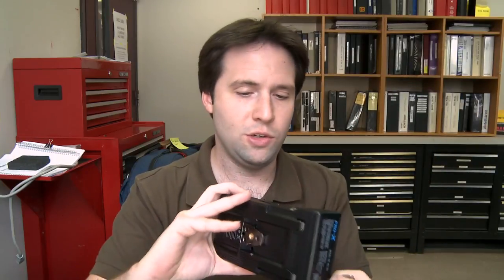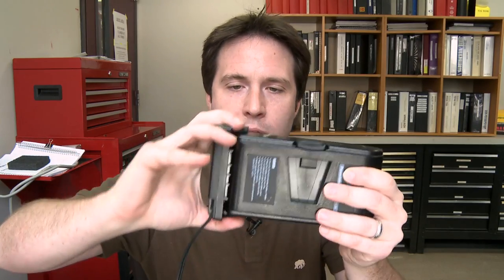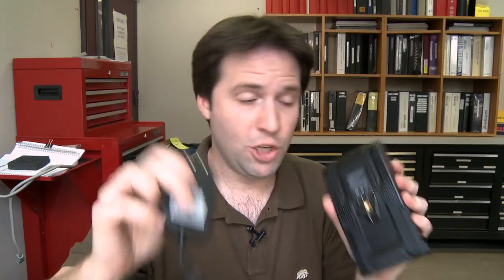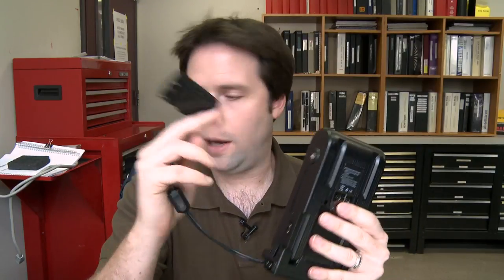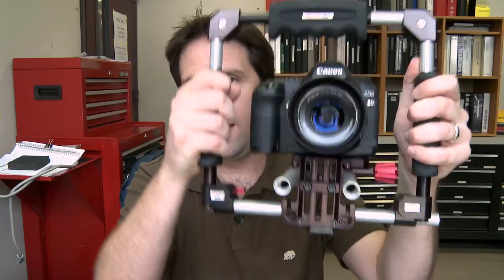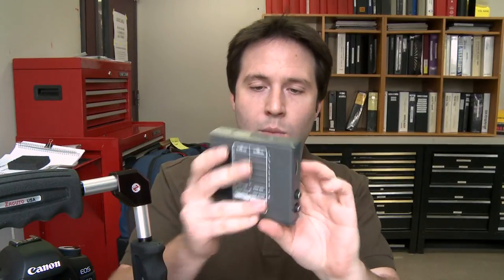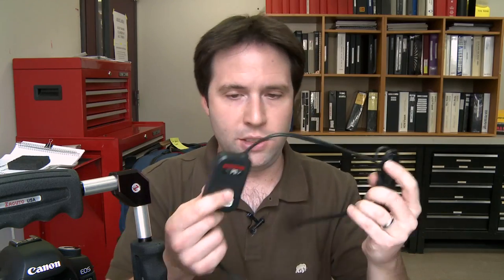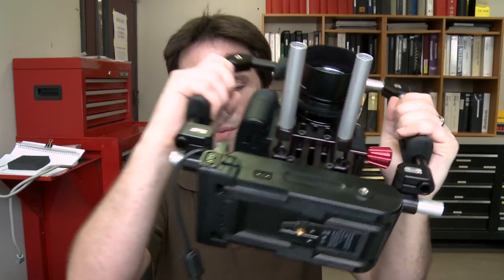At the Bench: Switronix Powerbase-70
The Switronix Powerbase-70 is a new battery system for the Canon 5D Mark II and the Canon 7D. It combines a 70 Watt-hour V-Mount battery with a Canon power adapter that plugs right into your camera. With 70 watts of power the battery will run the camera for 6 times longer than a normal Canon battery. Additionally, the system features two P-taps, a battery gauge, and shoe for direct camera mounting. This is a great way to get longer record times on your HDSLR, and at the same time power multiple accessories. Check out the video above to learn more. Also check out the various accessories I mention in the video: the P-tap charger, BlackMagic adapter, the AJA Adapter, the Zacuto Z-Cage, and the BlackMagic HDMI-to-SDI converter.